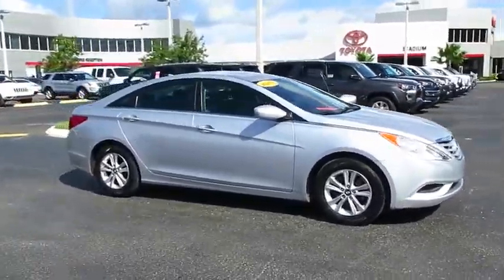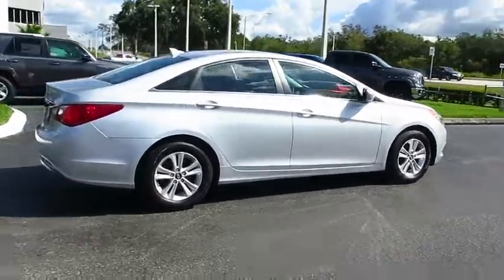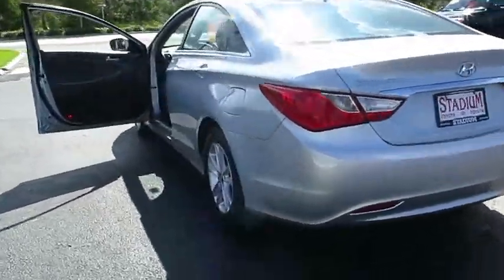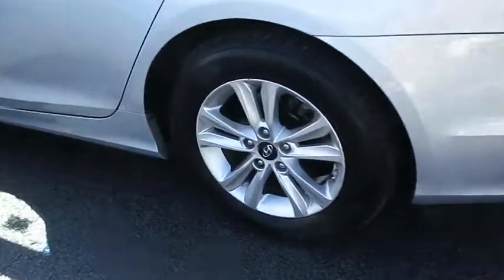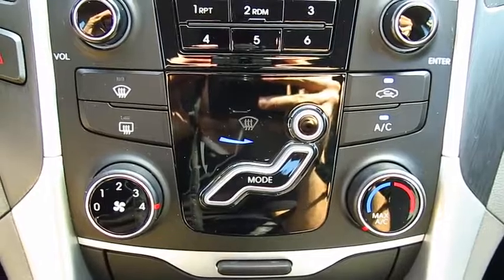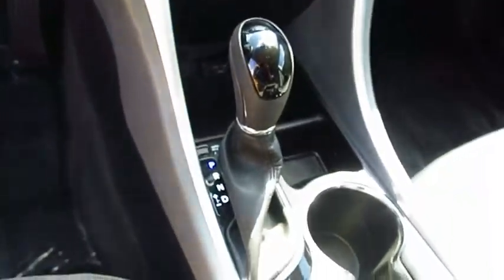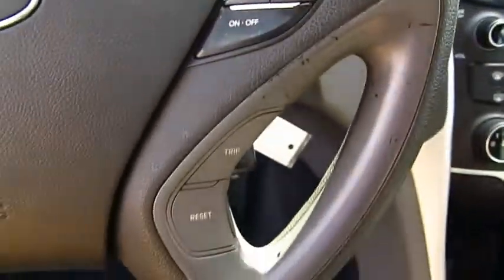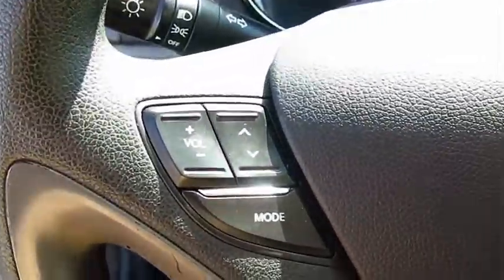2013 Hyundai Sonata Live Video! Tampa, Wesley Chapel, Brandon, New Port Richey, FL Live 164330A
Stadium Toyota
5088 N. Dale Mabry Highway

**Steering Wheel Audio Controls** ** Bluetooth** *Available Satellite Radio** **Nice Cloth Upholstery** Meet our stunning 2013 Hyundai Sonata GLS shown off in Radiant Silver. Under the hood of our Sonata is a 2.4 Liter 4 Cylinder engine that produces a healthy 198hp and is paired to a quick shifting 6 Speed Automatic transmission which together achieve an outstanding 35mpg. This is the car that shook up the entire automobile industry. Hyundai's mid-sized sedan offers exotic good looks to its roomy and practical machine. From the sculpted grille to the raked roof line, Hyundai's signature design has created a family sedan that has won the hearts of people around the world.     The pictures display an interior that would make anyone feel at home. The roomy well-built cabin provides more interior room than many of it's competitors. Our Sonata includes commonly found features such as remote key-less entry, power door locks, windows and outside mirrors as well as some not-so common amenities like Bluetooth connectivity, USB/MP3 auxiliary input jacks and available satellite radio.     The Sonata has received a 5-star overall crash rating by the NHTSA and the first midsize car to do so under the federal governments more stringent guidelines. It's time to reward yourself by driving a sedan that doesn't scream boring.